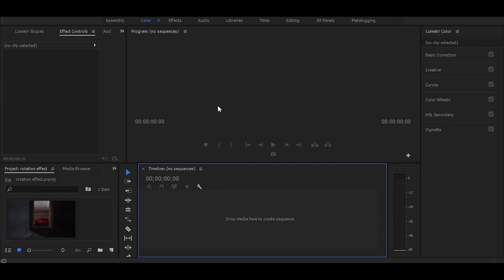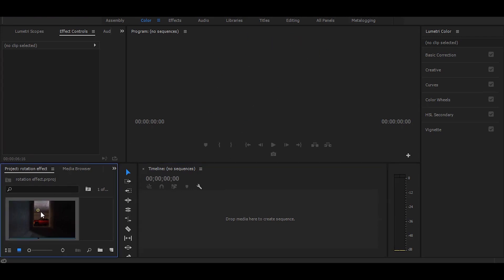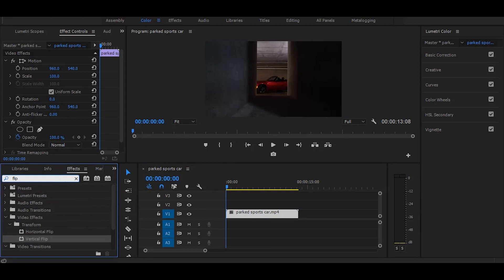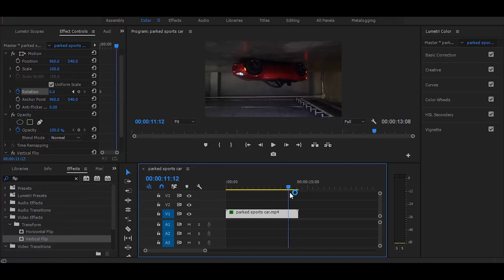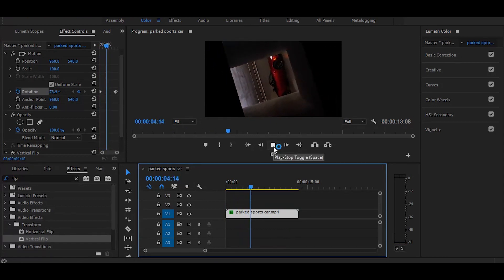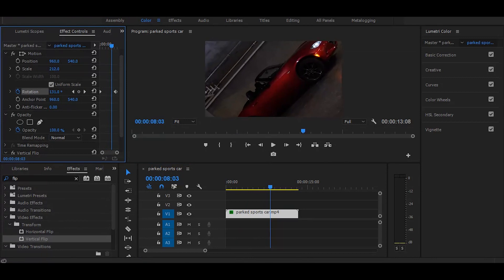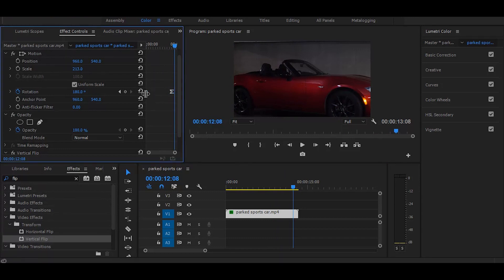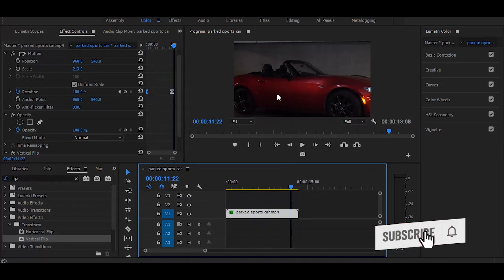How To FAKE GIMBAL ROTATION Camera Movement In Premiere Pro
Hye

CHECK OUT THE CHANNEL FOR MORE  @tfortushar